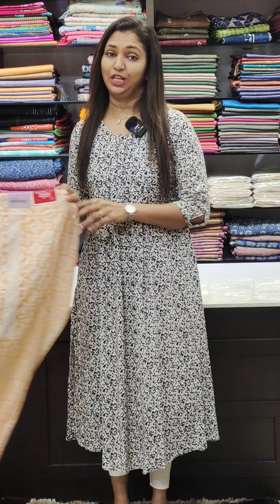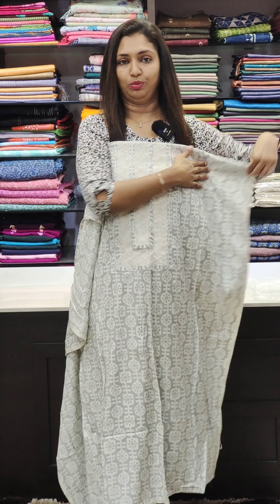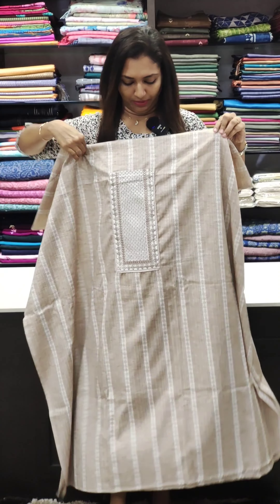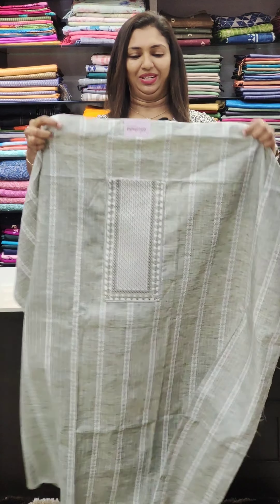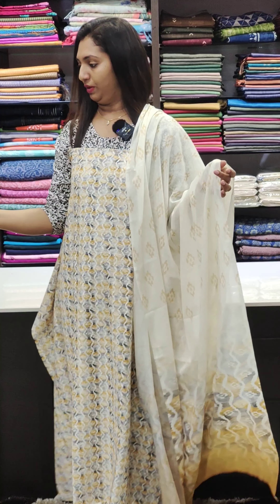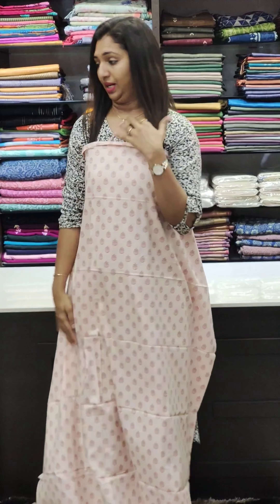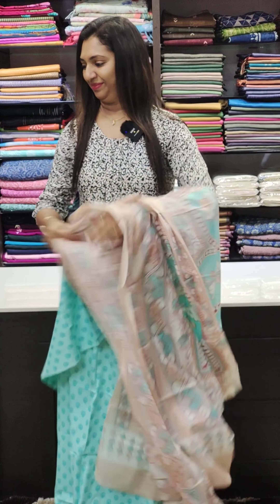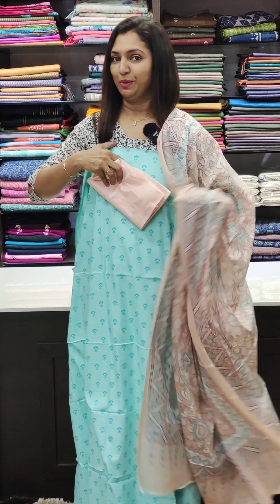OFFER SALE // WHATSAPP BOOKING : 8075511533